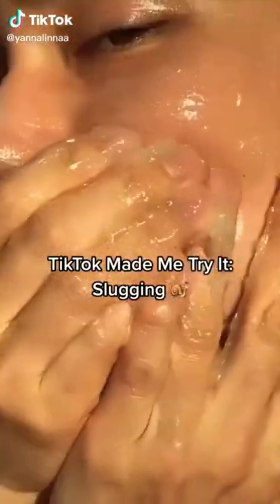Trying Most Viral Product in Tiktok